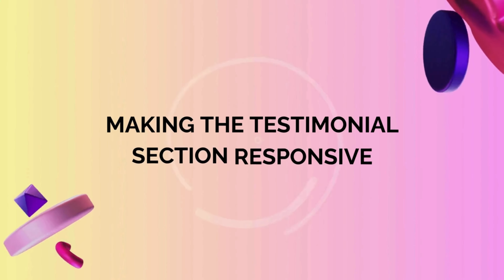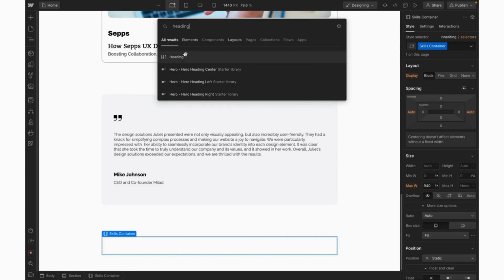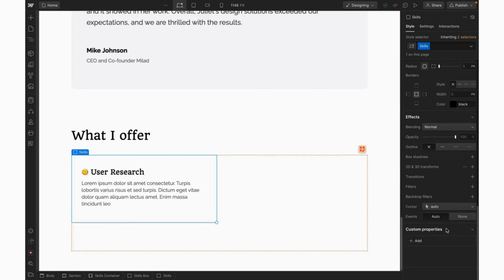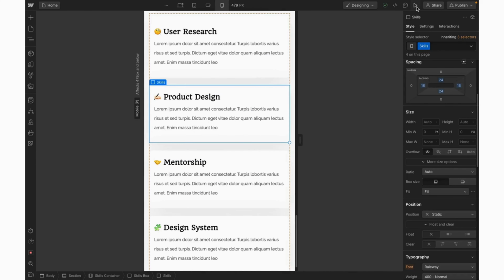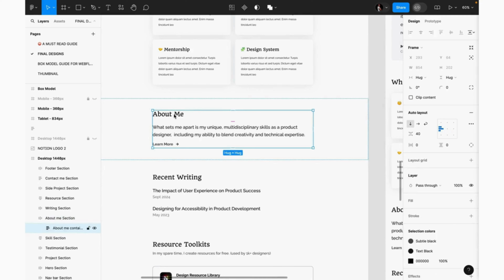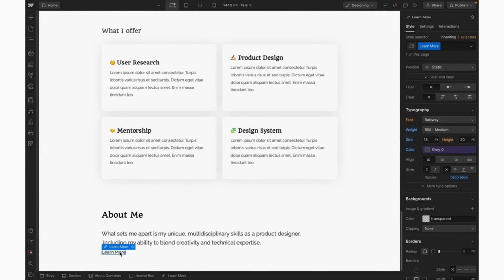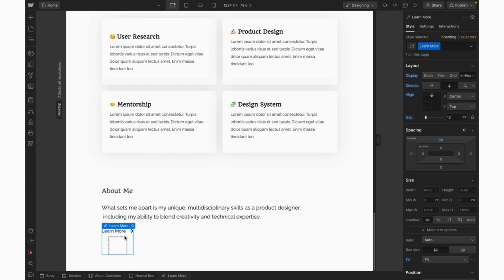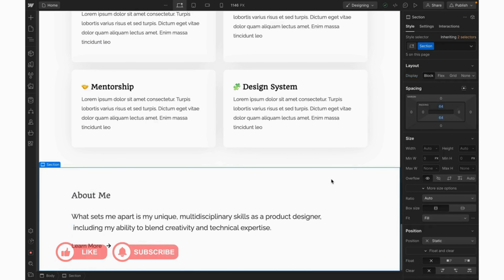How to Build Your Design Portfolio In Webflow - 4hrs Tutorial For Beginners (Part 3)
In this course, you will learn how to build your design portfolio in Webflow.  Fully functional and responsive. You will also learn how to create cool interactions and animations in Webflow.

Chapters:
0:00 - Introduction
0:04 - Making testimonial section responsive
4:03 - Building the skills section
14:58 - Making skills section responsive
18:13 - Animating skills section
23:07 - Building about me section
30:21 - Making about me section responsive
33:2 - Animating about me button